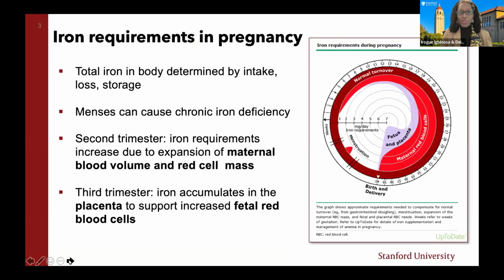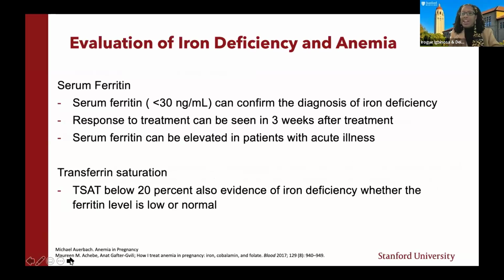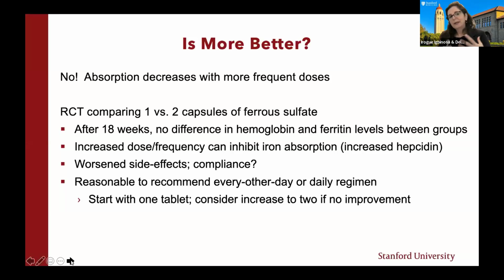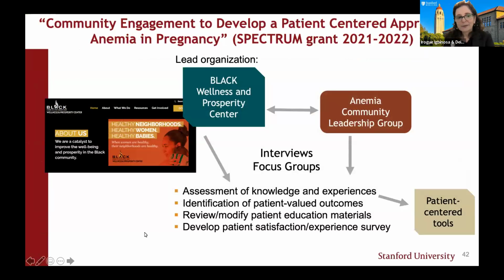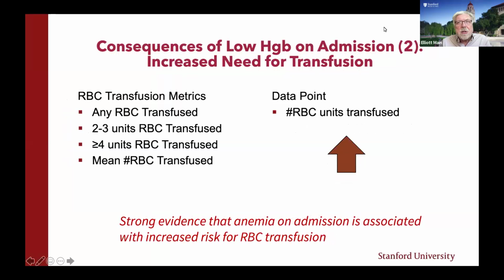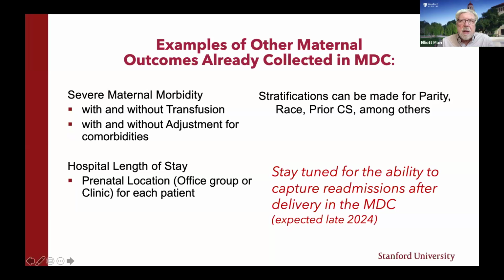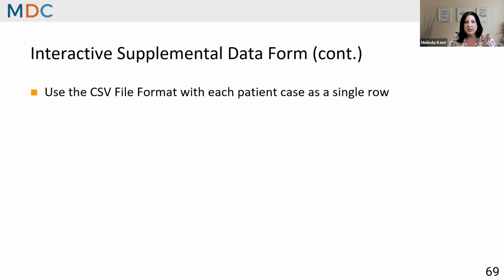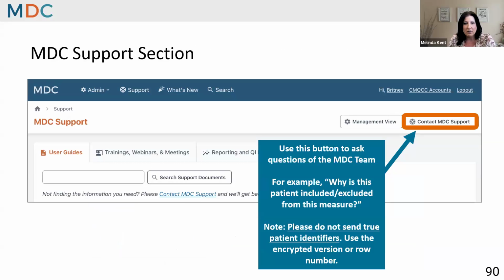Addressing Anemia in Pregnancy: Key Data Elements and CMQCC MDC Tools Webinar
Tuesday, May 7, 2024 Webinar

Physicians from the Stanford OB/GYN Department and CMQCC discuss the impact of Perinatal Anemia on maternal and fetal health and the importance of addressing this morbidity risk. Hospitals will learn how to identify anemia at birth admission and how the CMQCC Maternal Data Center can support their quality improvement initiatives.